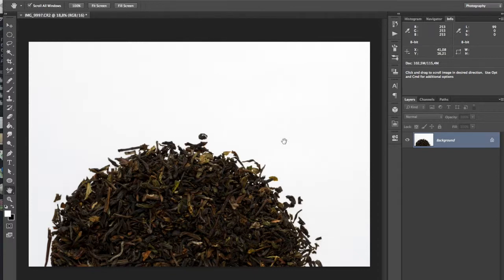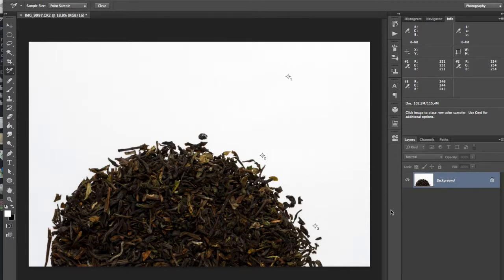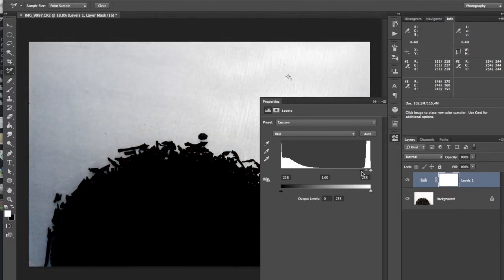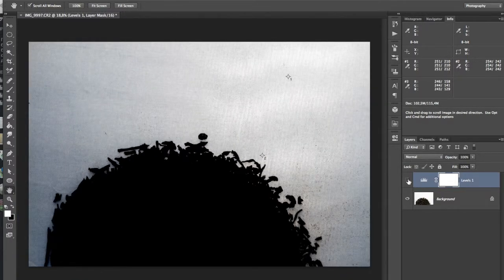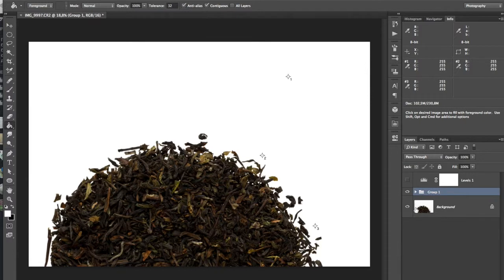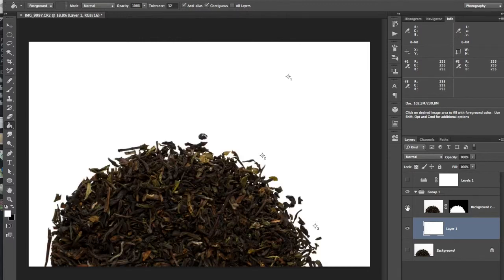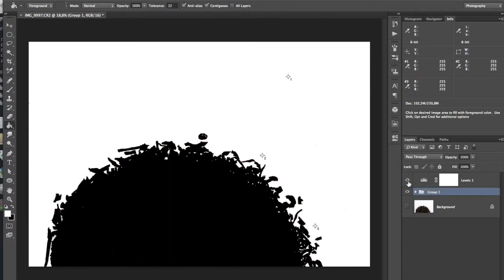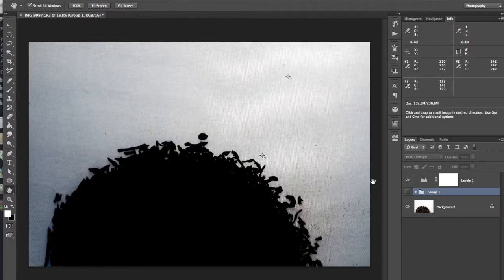Pure white background in Photoshop, how to check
Do you have really white background on your shots? Check out this video and you'll know how to make it really white.